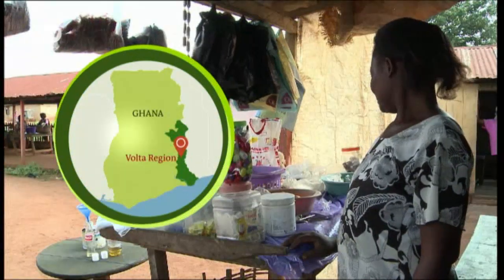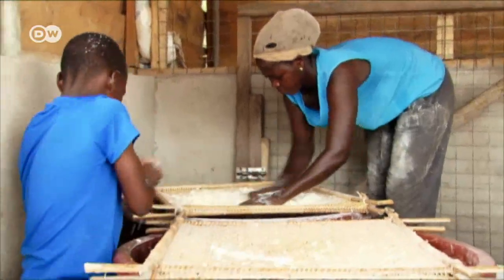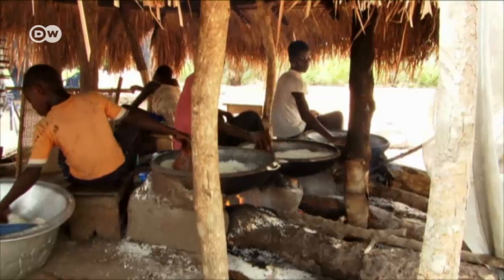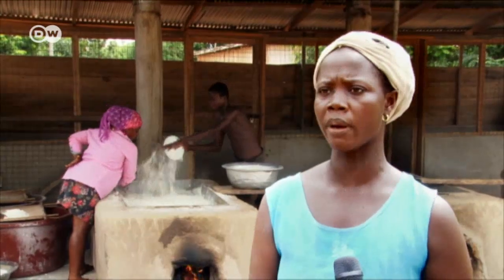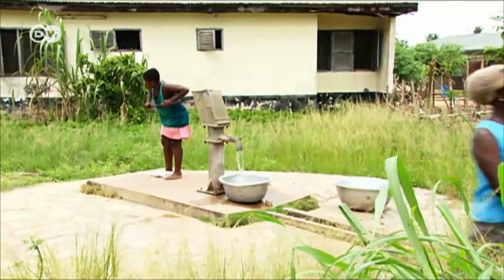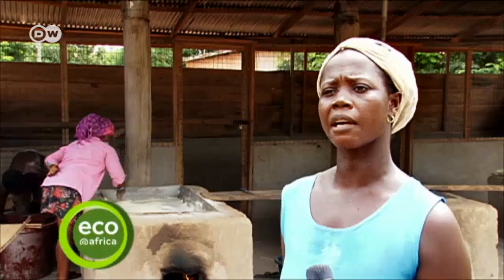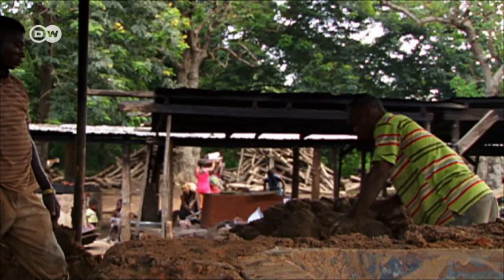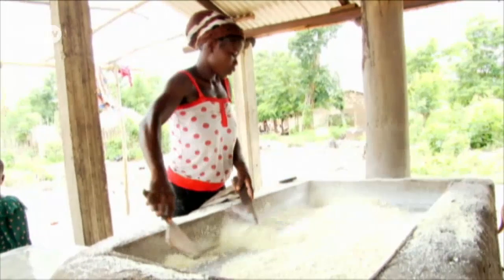Ghana: Could more efficient cookstoves save the climate? | DW Deutsch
Traditional stone fire pits use up a lot of firewood and expose users to possibly dangerous fumes. A development organization has come up with an improved cooking stove that uses half the amount of fuel.